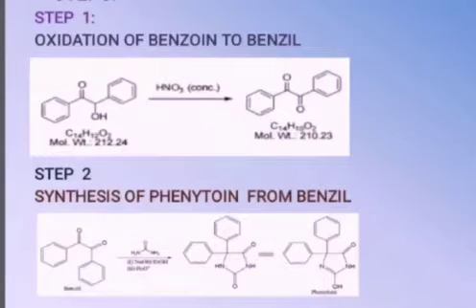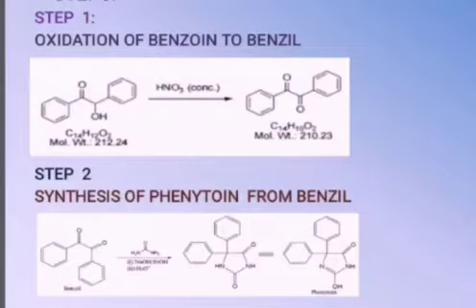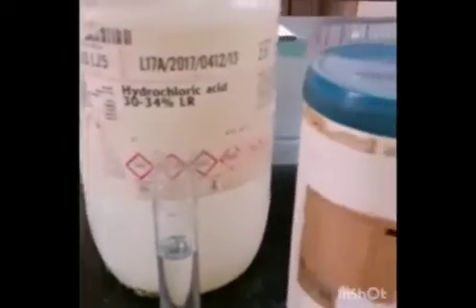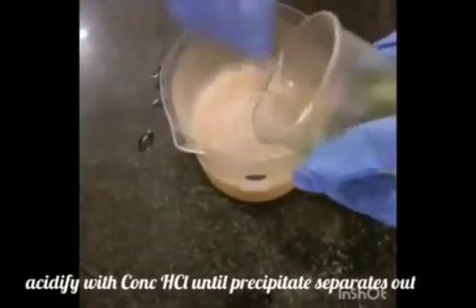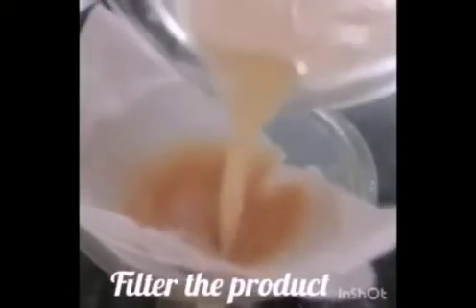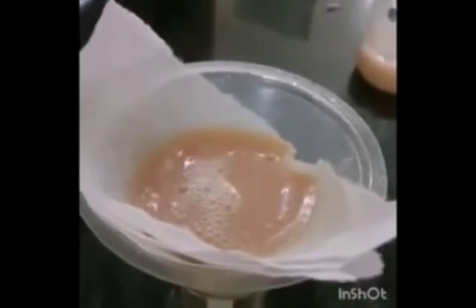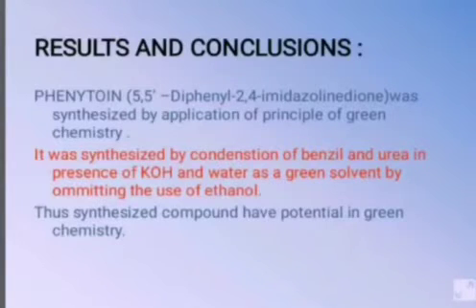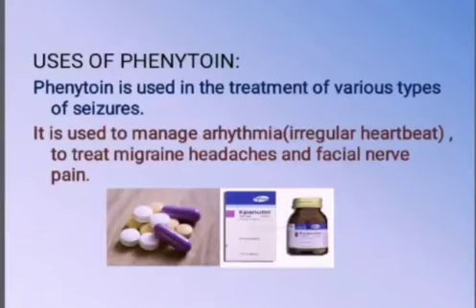Synthesis of Phenytoin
This experimental video recorded by
Ms. Divyarani K, student of II M.Sc. III semester organic Chemistry, Tumkur University
Mr. K. Pruthviraj, Faculty, DOS & R in Organic Chemistry, TUT.